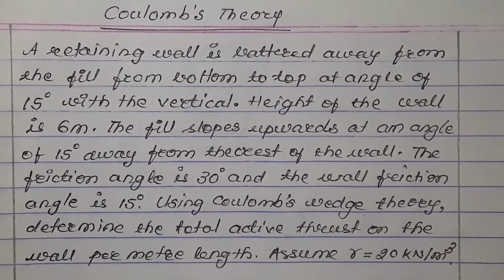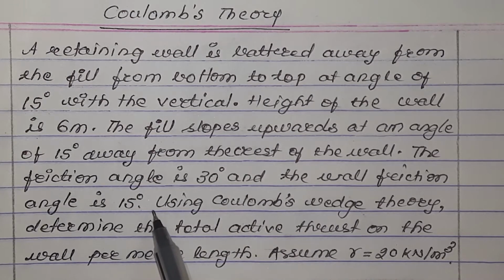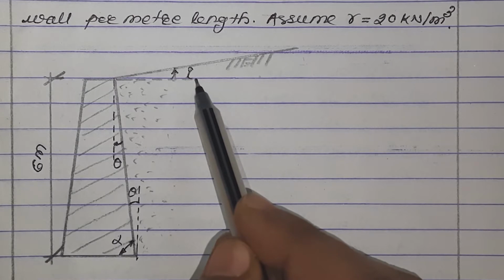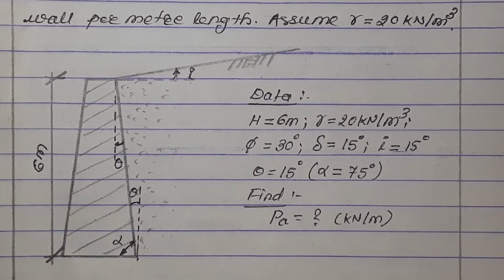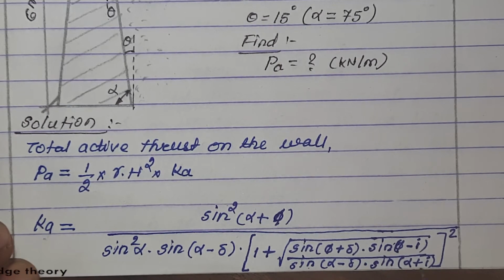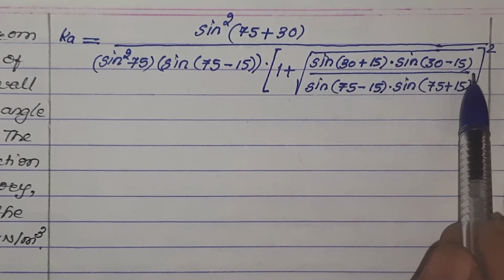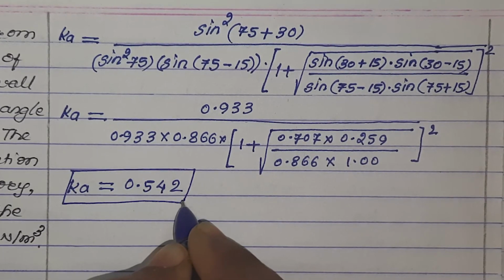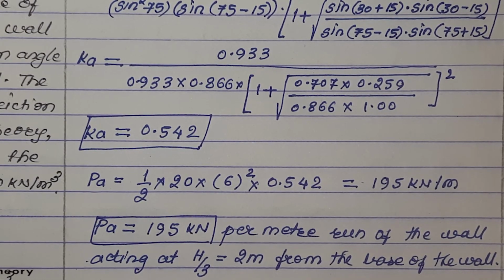L 10 EXAMPLE 1 COULOMB'S WEDGE THEORY